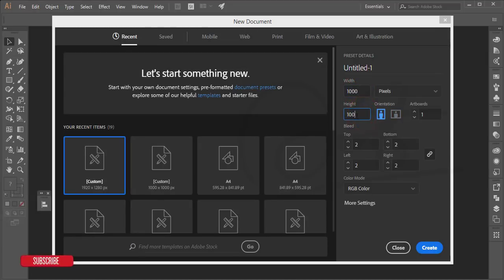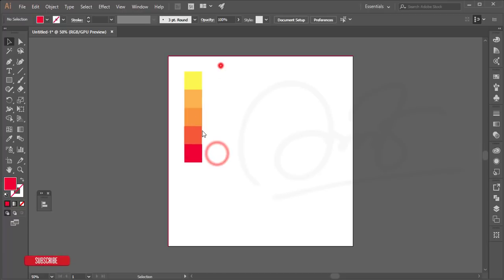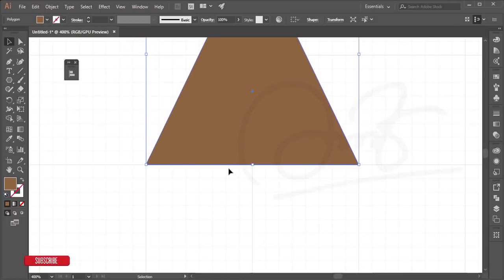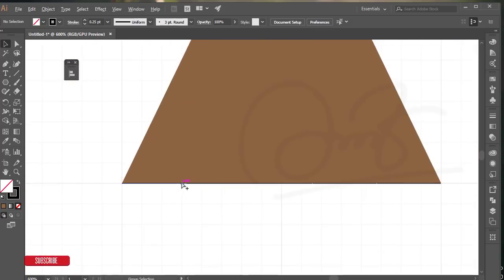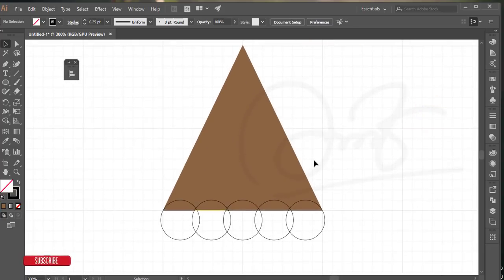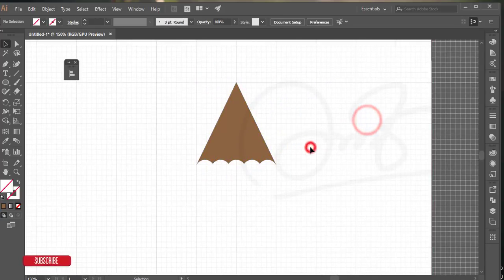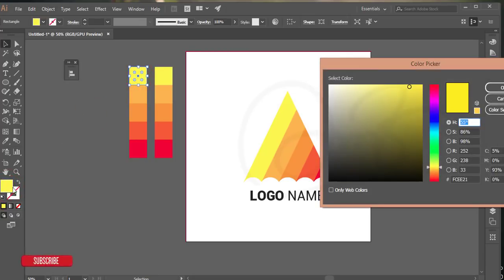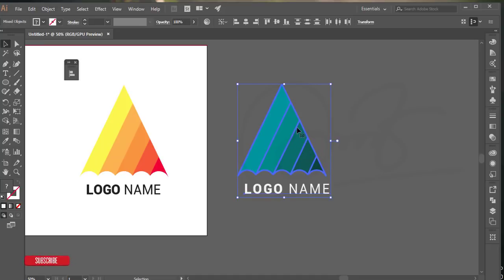Illustrator cc Tutorial: How to make Triangle Logo (Color Swatch)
Hi Everyone i am gonna show you a new thing today. Illustrator cc Tutorial: How to make Triangle Logo (Color Swatch)